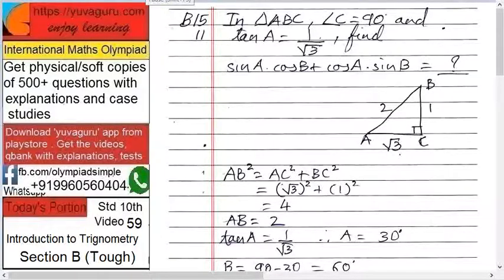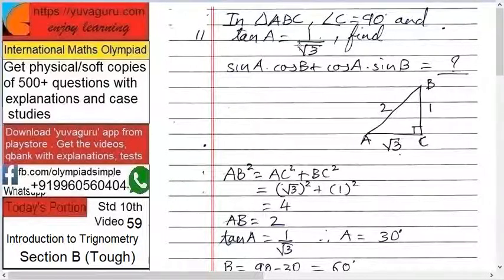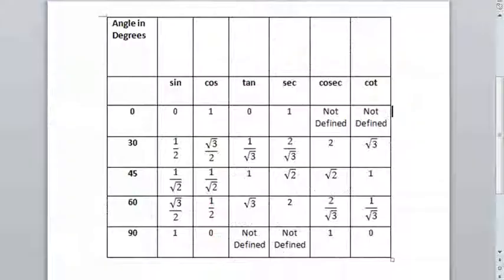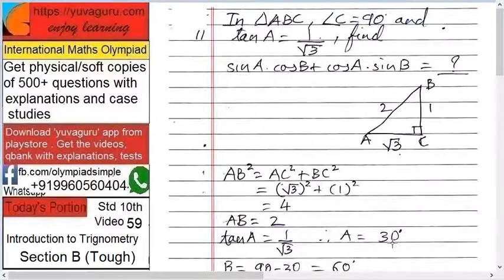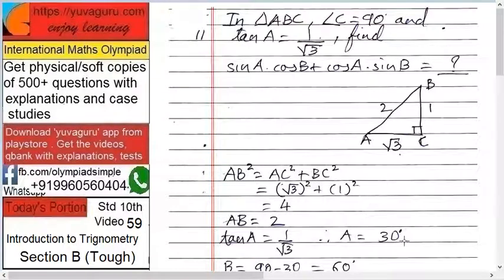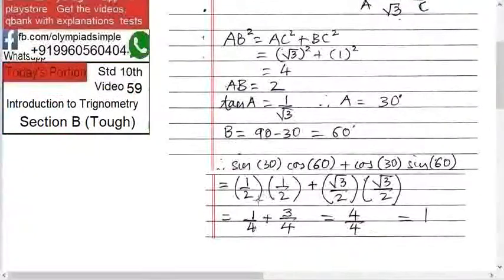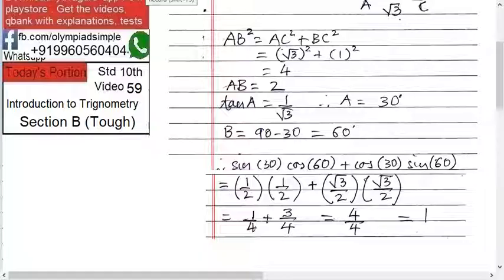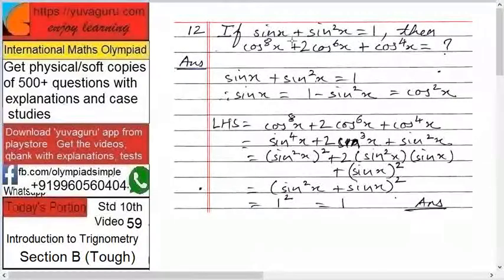59 IMO Inter Maths Olympiad Video Std 10 Intro to Trigno free Video1 by Vishal Mantri